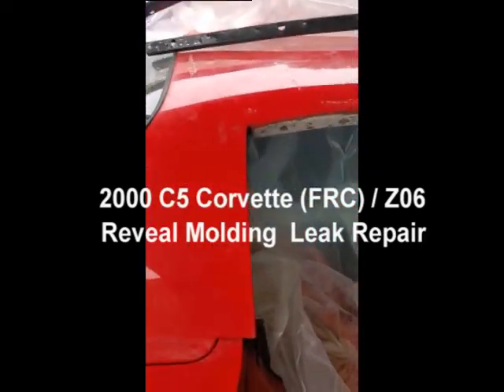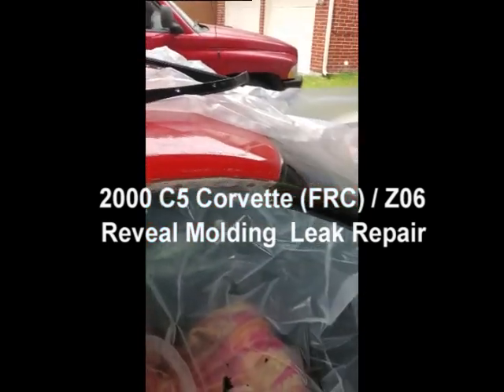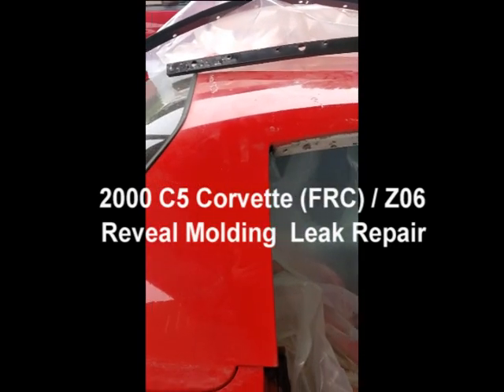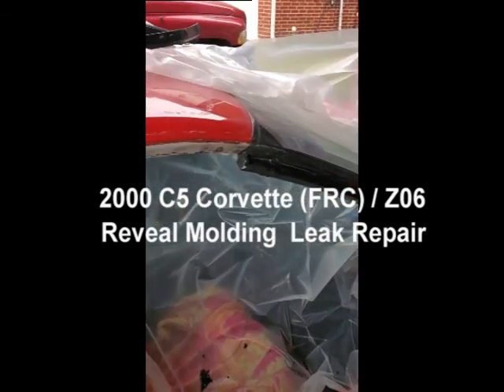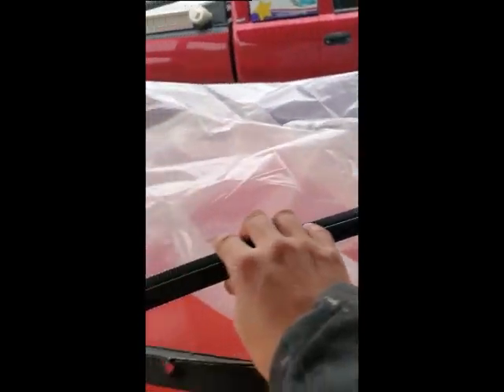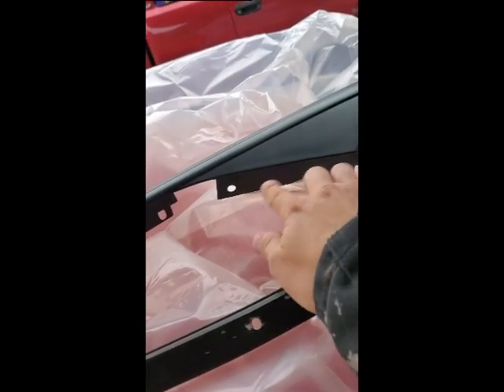C5 Corvette Reveal Molding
Repair the Reveal Molding around the window of a C5 Corvette Fixed Roof Coupe (FRC). Also the same for a Z06 Hardtop.